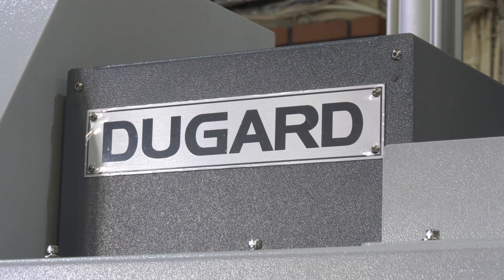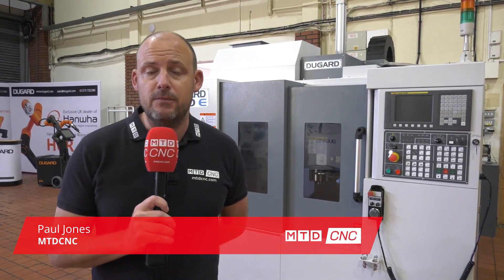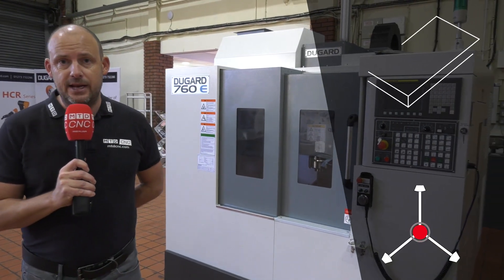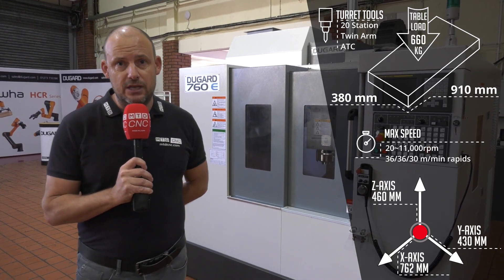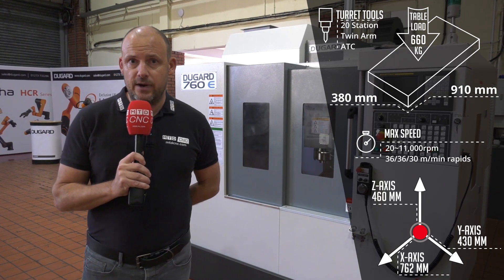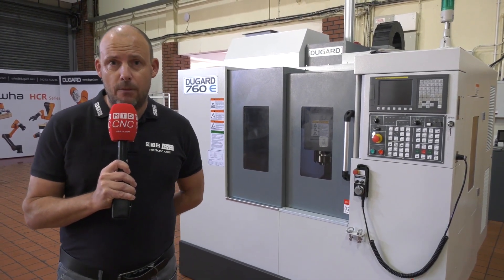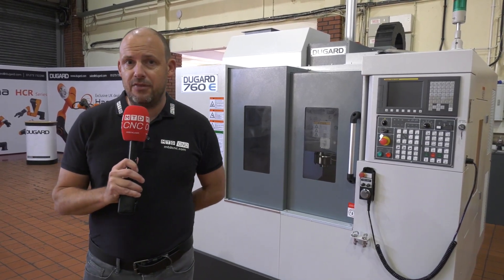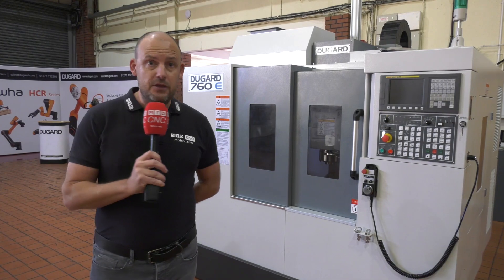Dugard 760E small fast VMC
A small footprint is such a valuable offering when promoting a VMC. Most engineers are searching for the maximum working capacity in the smallest footprint and this VMC 760E from Dugard offers exactly that.